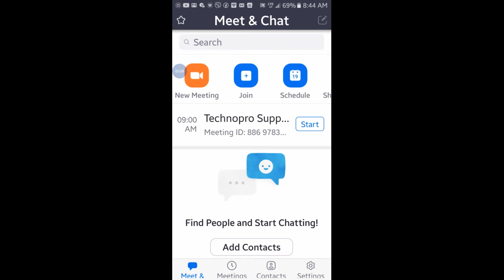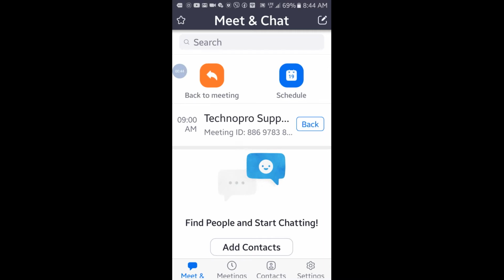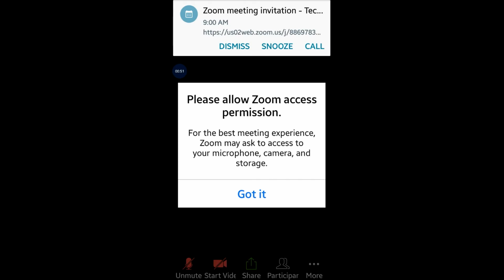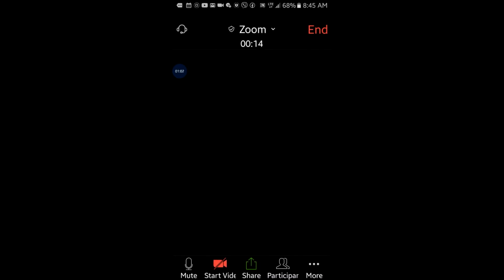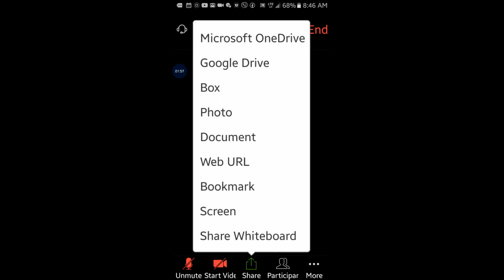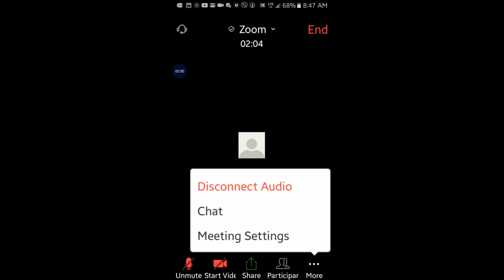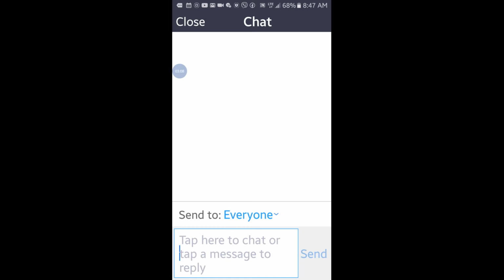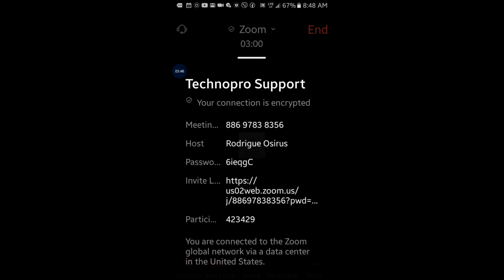How To Use Zoom for Video Calls (Start a meeting on Mobile)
The key information here is to ensure you configure your meeting with the right parameters in order to avoid unauthorized people to hijack your environment. this video is about How to use zoom on your Mobile device (Start a meeting).